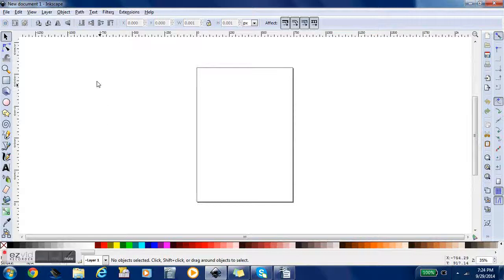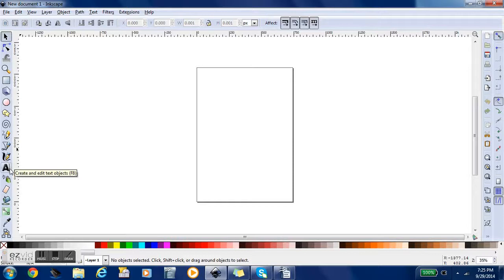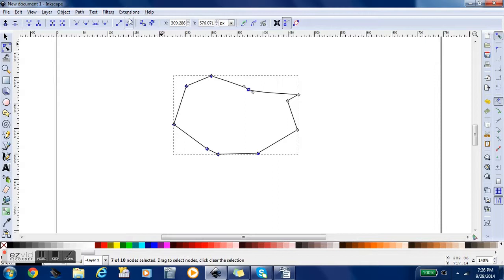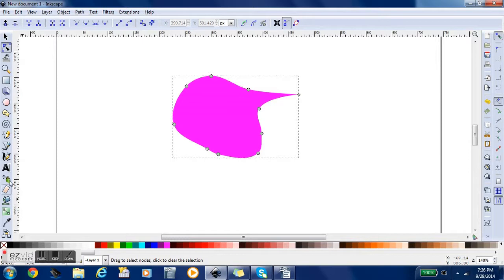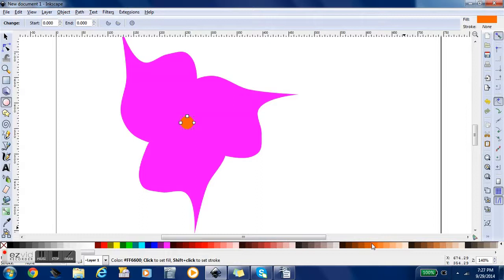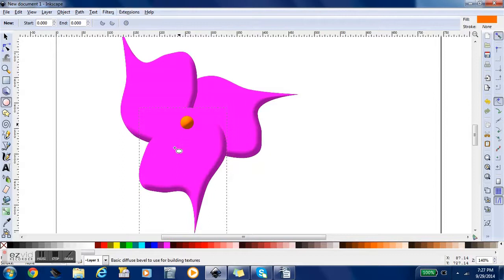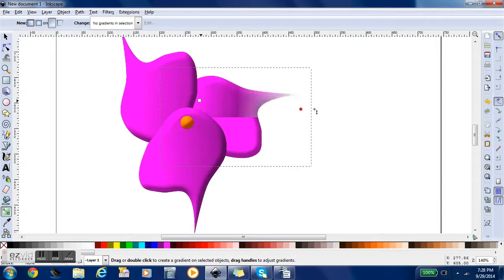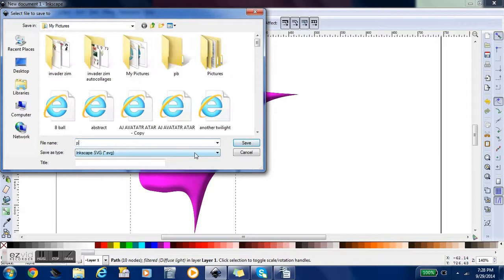Inkscape documentary/how to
Inkscape documentary/how to DOWNLOAD at: inkscape.org Sorry about the weird voice at the end I couldn't delete it without having to delete the rest of the audio too.